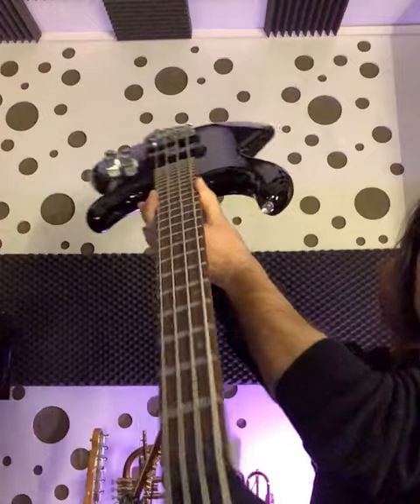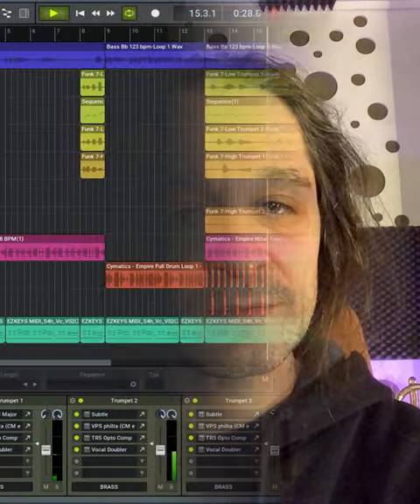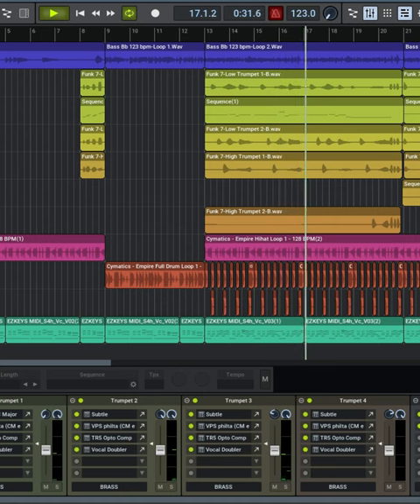Free Bass Guitar Loops (and some horns)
Big THANKS to @LadyAlbatross for the awesome bass guitar.

All files 32 bit float stereo wav, 44.1 khz samplerate, tonality Bb, tempo 123 bpm.